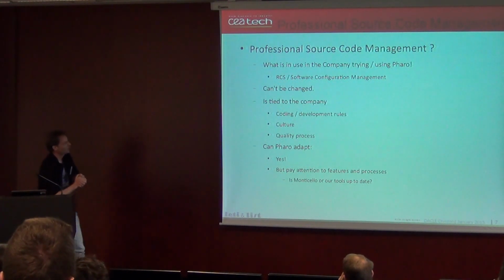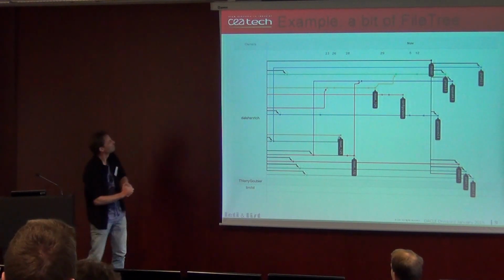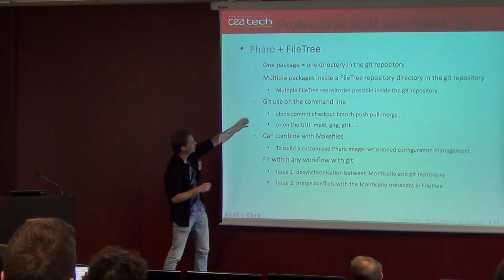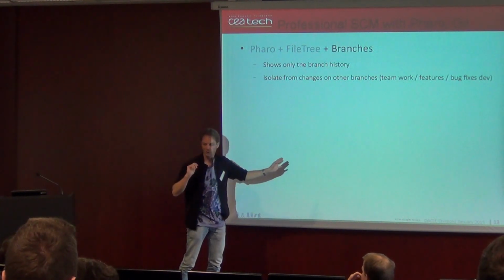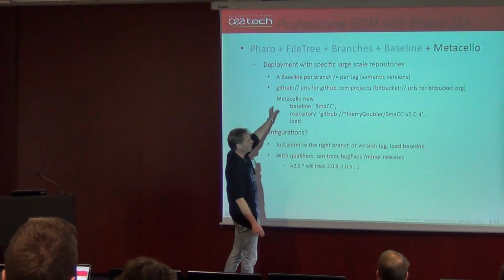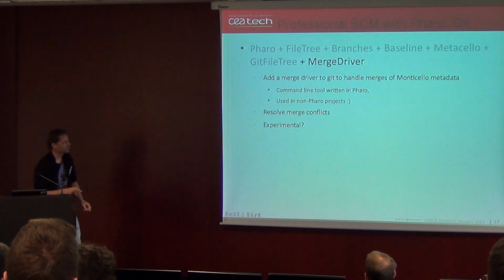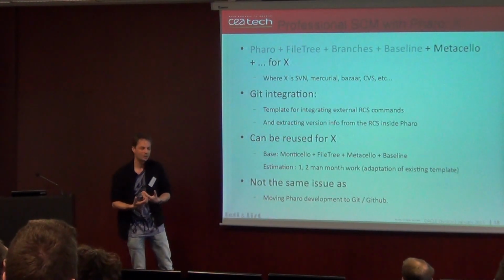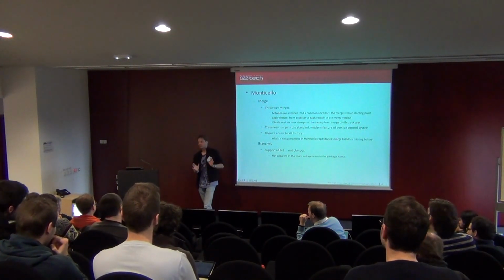PharoDAYS 2015: Professional Source Code Management with Pharo by Thierry Goubier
Title: Professional Source Code Management with Pharo
Speaker: Thierry Goubier